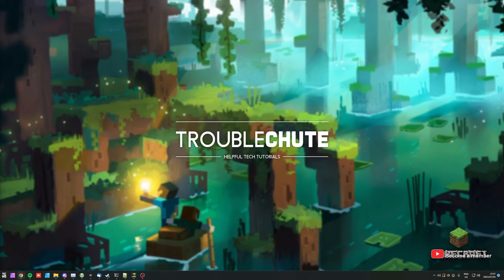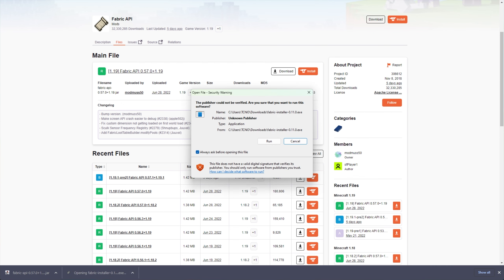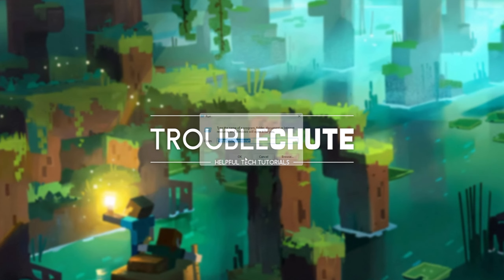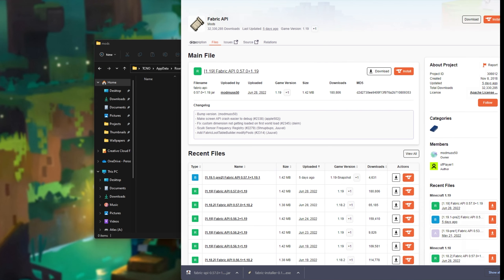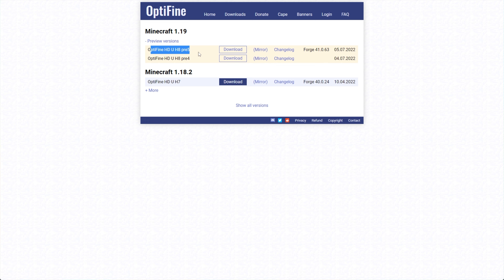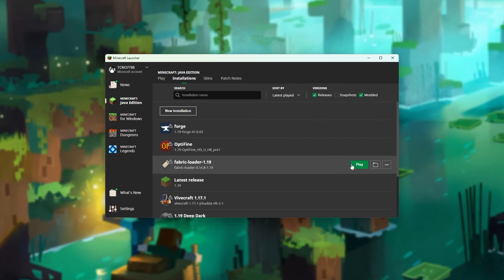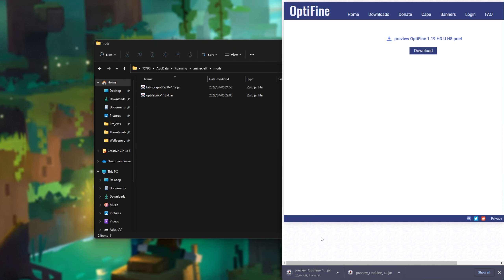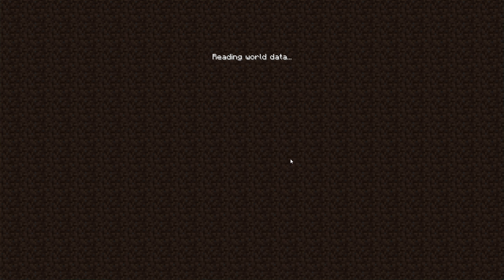Install OptiFabric in Fabric 1.19+ (OptiFine + Fabric)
Want to set up OptiFine for Minecraft Fabric 1.19? What about OptiFine in a 1.19 modpack? Well, this video shows you how to get OptiFine installed and working in Minecraft Fabric 1.19, and Fabric-based modpacks in just a few minutes. It's super simple.

Timestamps:
0:00 - Explanation
0:15 - Download Fabric & Fabric API 1.19
1:12 - Open/Prepare mods folder
2:24 - Download OptiFabric 1.19
2:42 - Download OptiFine 1.19
3:19 - Set Fabric 1.19 RAM
4:06 - Fix OptiFabric crash on launch
4:44 - Playing Fabric 1.19 + OptiFabric/OptiFine